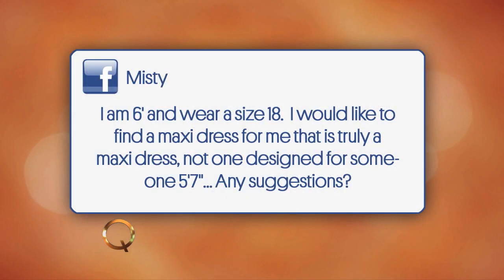Timothy Snell Answers Style Questions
Stylist Timothy Snell answers your style questions from dressing on a budget to what you should pack for a trip.